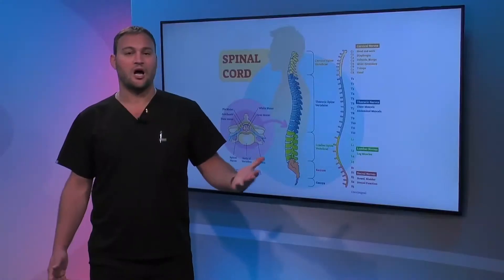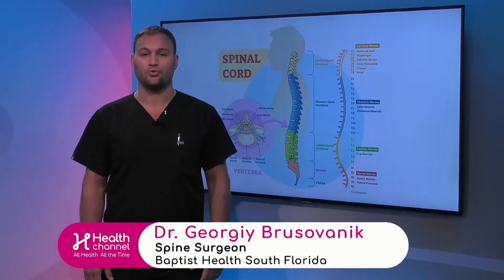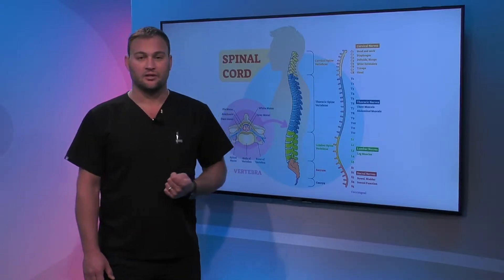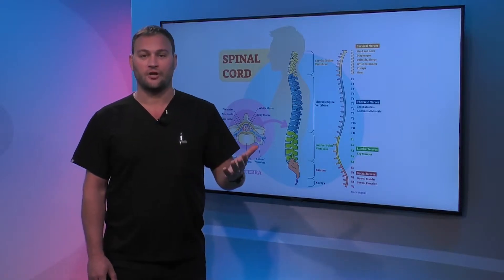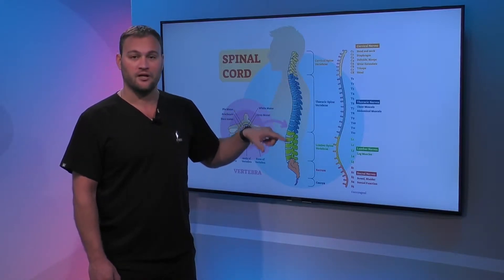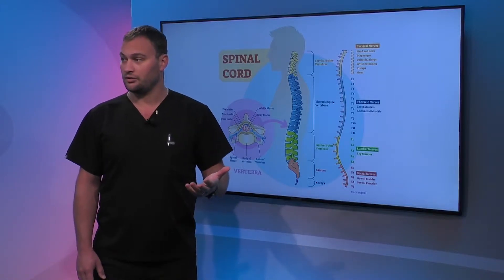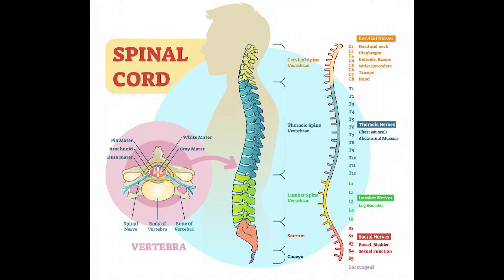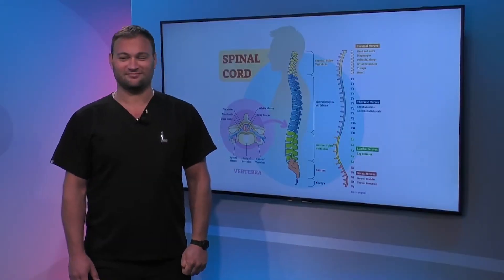Function of the Thoracic Spine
The thoracic spine is a conduit that maintains stability. There is some flexibility, there is some motion, but it’s also a source of some significant morbidity, affirms Dr. Georgiy Brusovanik, Spine Surgeon with Baptist Health South Florida.
The specialist also says the thoracic spine has great stability and it will not result in further deformity.